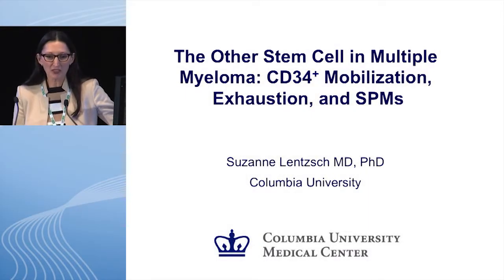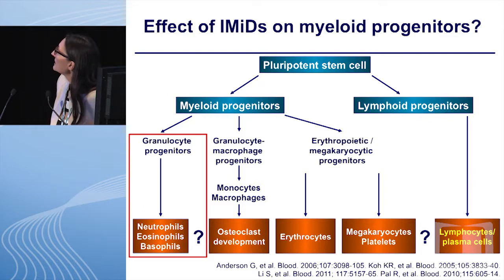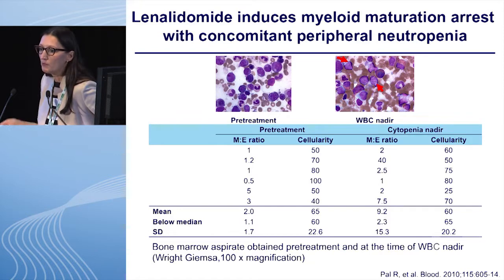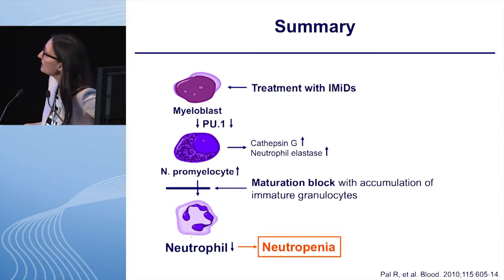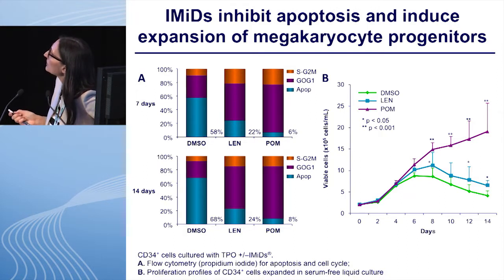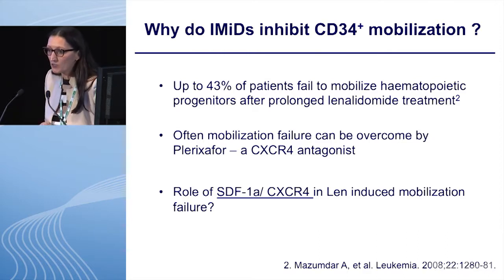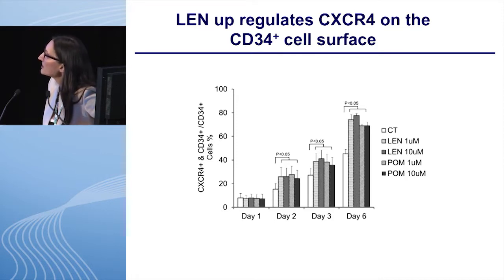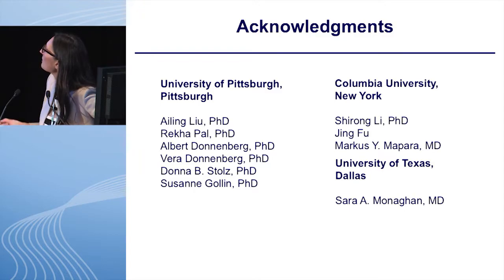The other stem cell in Myeloma: CD34+ mobilization, exhaustion, and SPMs